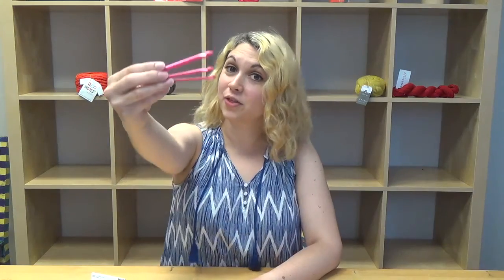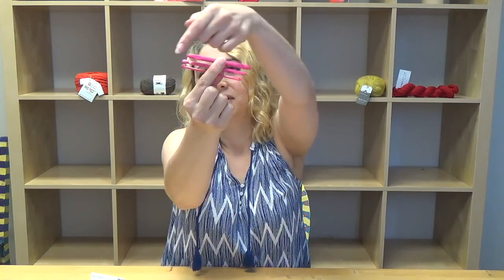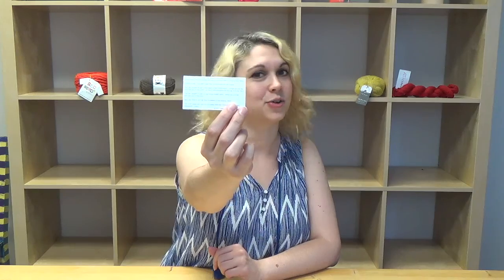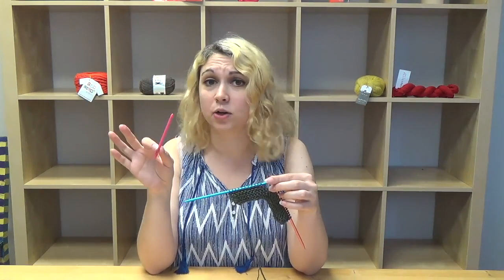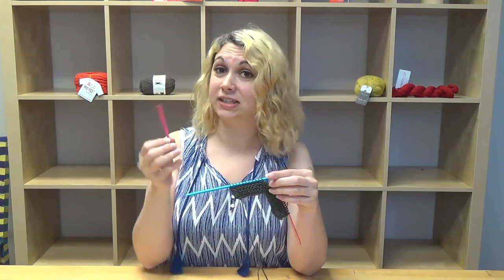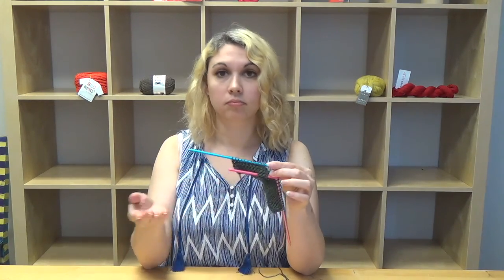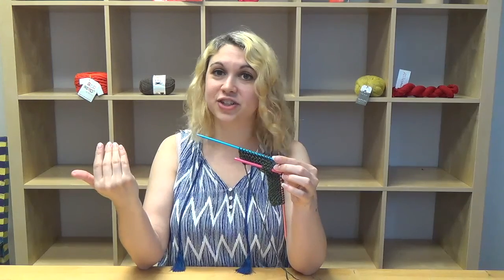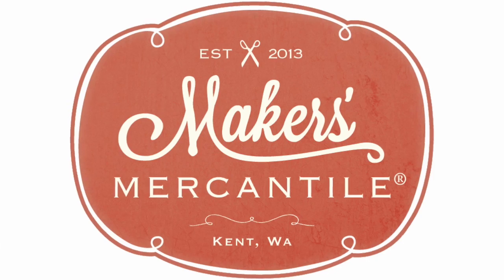Makers' Minute - Fix A Stitch Tool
Hello Makers! In this video we learn about the Fix-A-Stitch tool! It's the perfect size to carry in your notions bag and will become the tool you won't be able to leave the house without having!